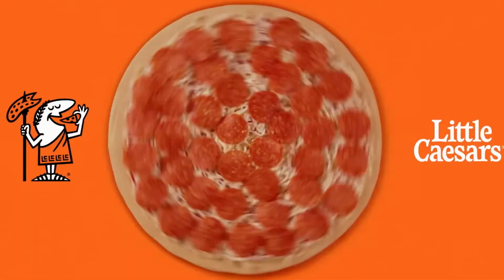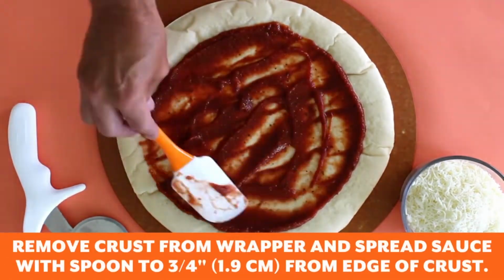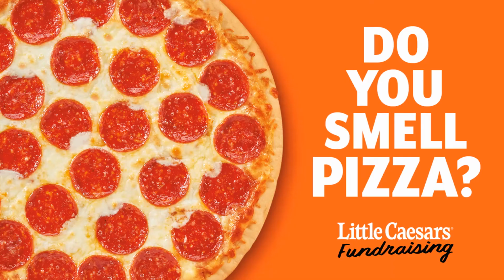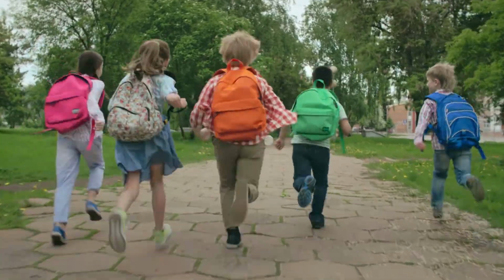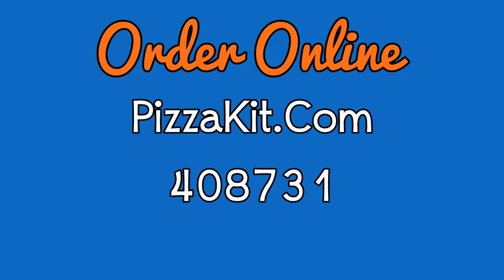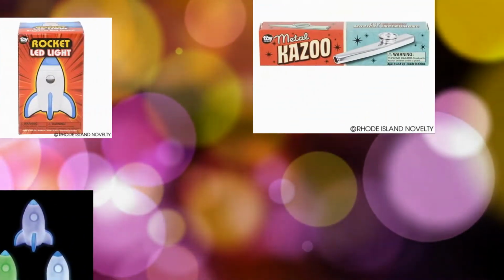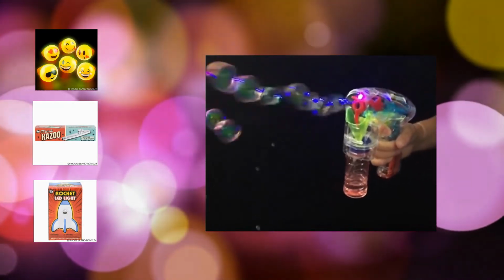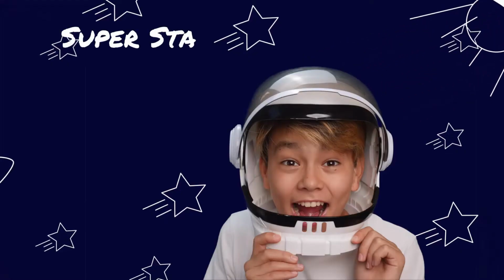New Bloomfield Little Caesars Fundraiser Kickoff Fall 2022 23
New Bloomfield is starting the year with a favorite, and delicious, fundraiser from Little Caesars Pizza Kits! Watch our video to learn about our sale, the key dates, the pizzas and fun rewards! Share your fundraiser with friends, neighbors you know and family. Our fundraiser is provided by Green Top Fundraising - Pennsylvania's Little Caesars Partner!